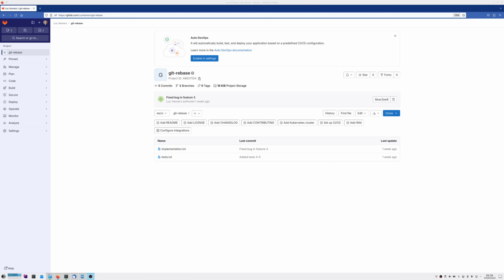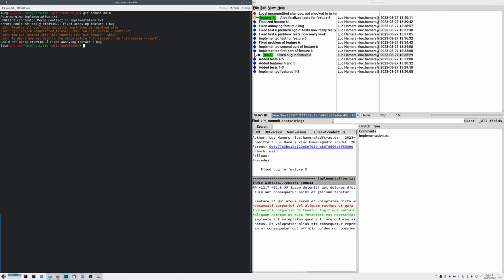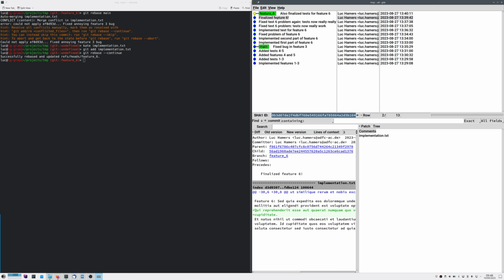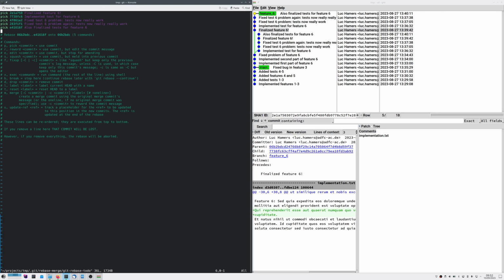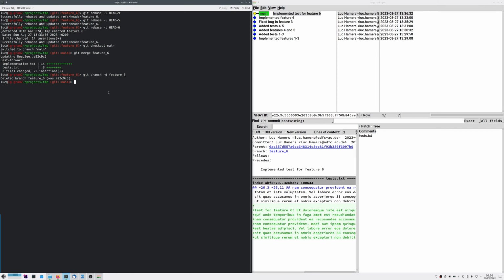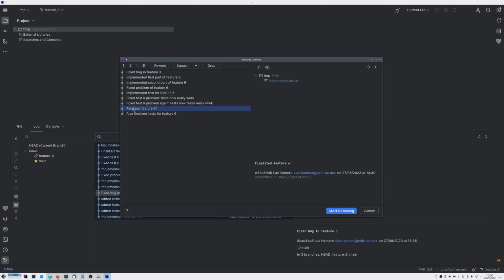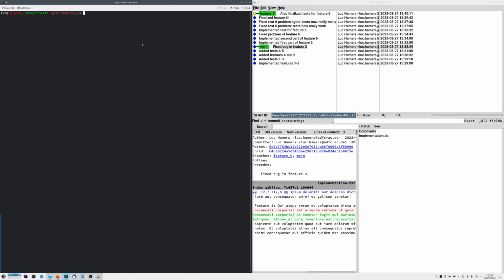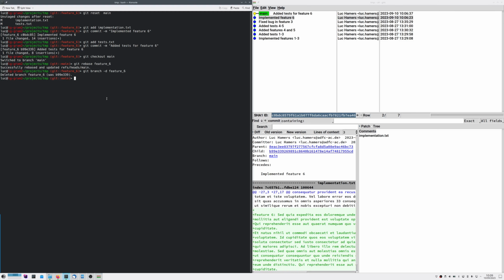Clean-up history in Git: use interactive rebase and reset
In this video I will show how to clean-up the Git history of a feature branch, both with interactive rebasing as well as by using reset.

I will explain, how rebase and interactive rebase works, what they do and when to use them, both on the command line as well as with the IntelliJ IDE. And I will show an alternative to clean-up the history using git reset.

To code along, you can clone my demo repository. For this, use the following command line command: